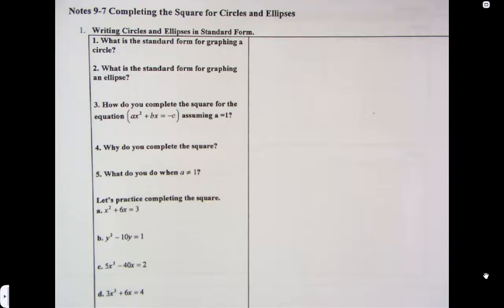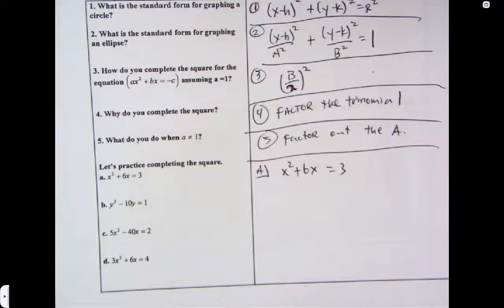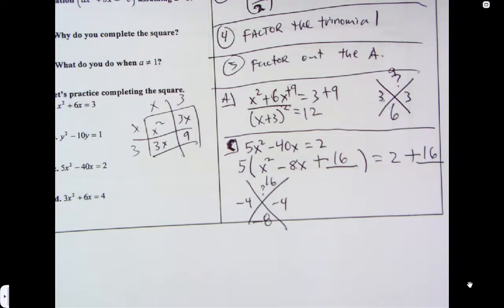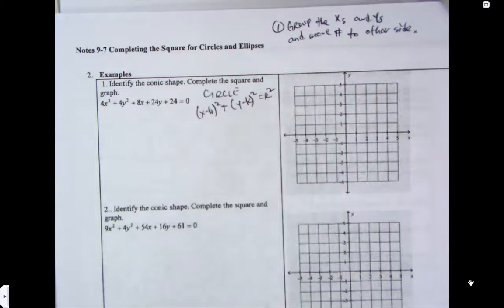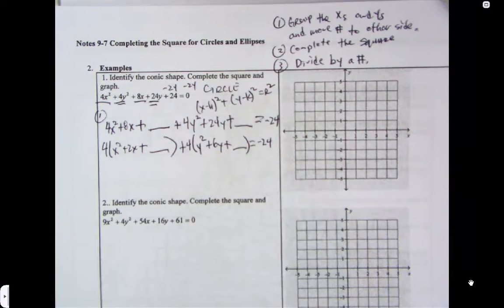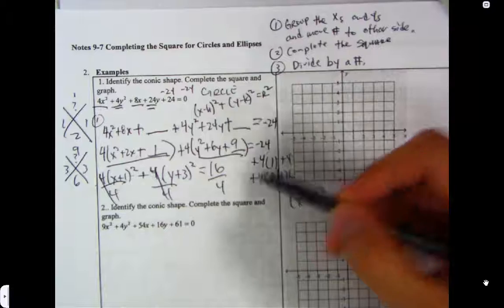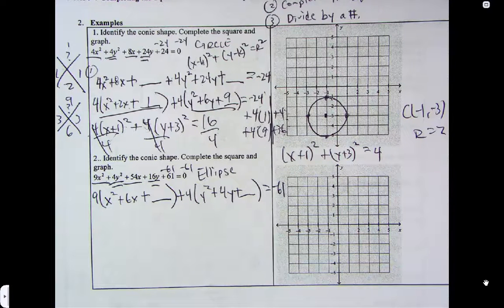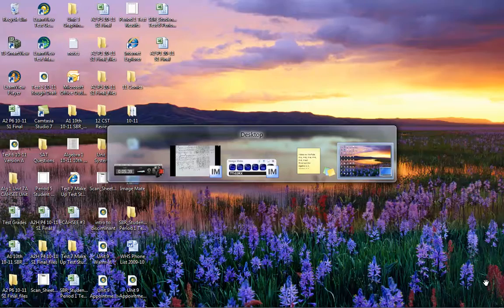Notes 9-7 Completing the Square Circles and Ellipses.mp4